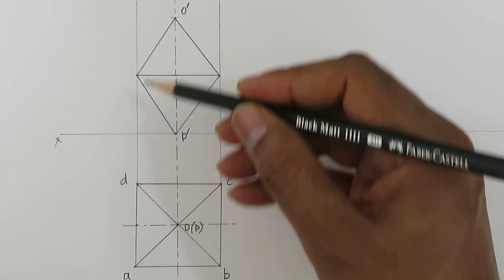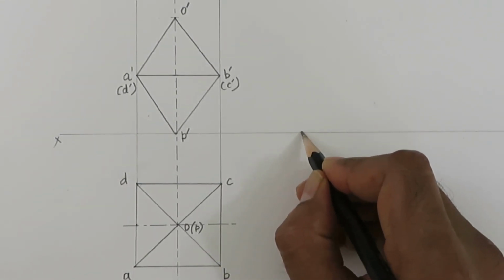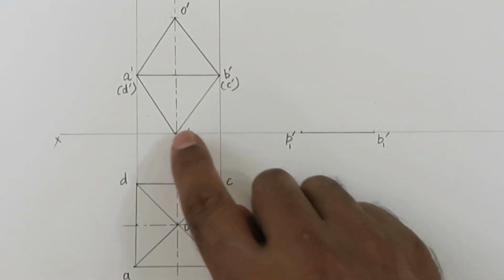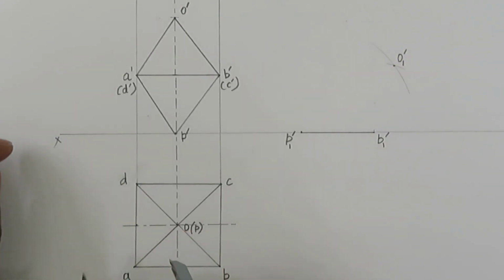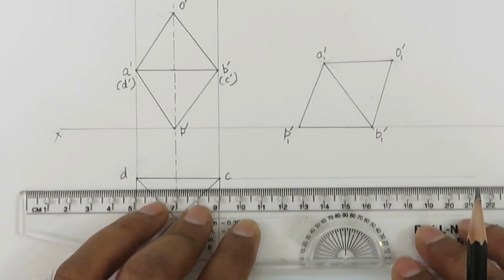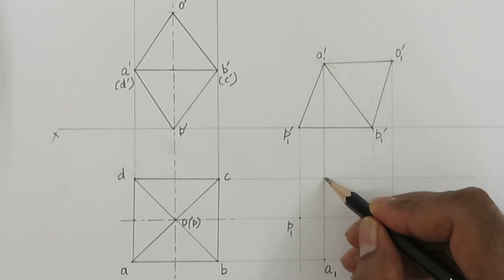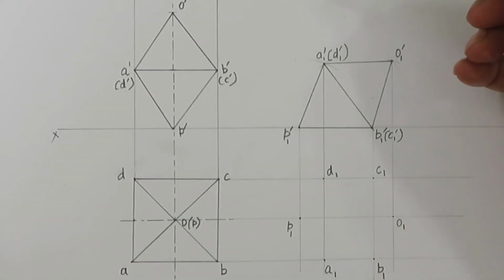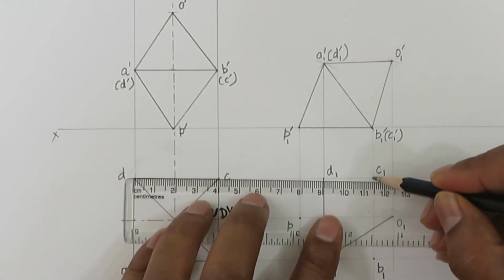3.16-Orthographic Projections of an Octahedron lying on its Triangular face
This video presents the orthographic projections of an octahedron which is lying on the horizontal plane on one of its triangular faces and one axis of the 3D shape is parallel to the vertical plane. I use the method of single rotation.